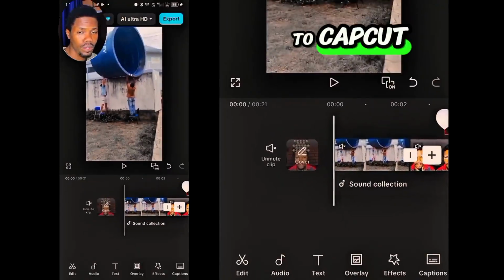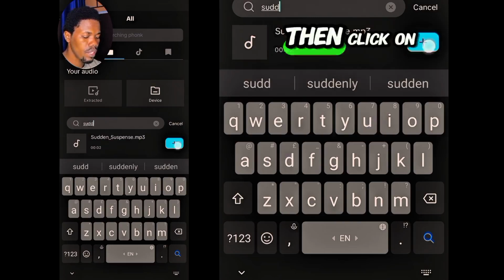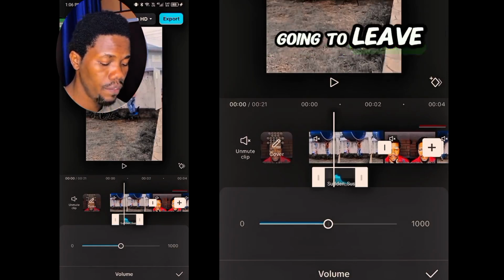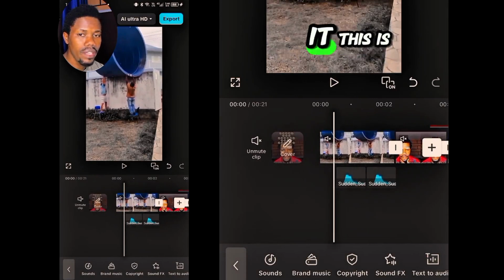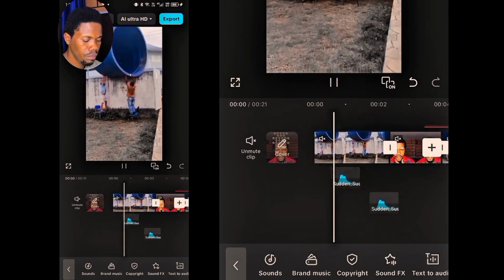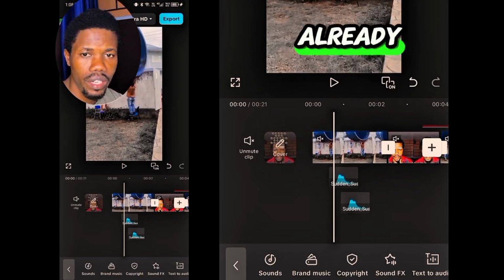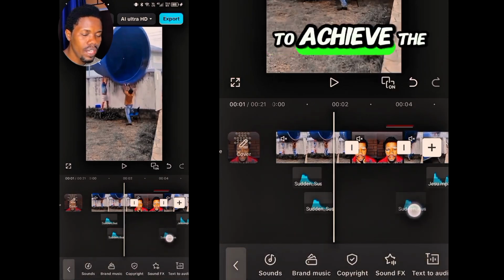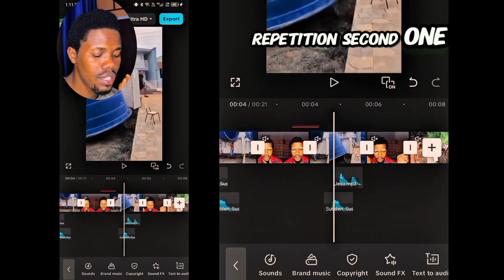How to overlay sound effects for sound repetition and sound combo in your comedy video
Let me show you in this video how you can overlay funny sounds in capcut to achieve sound repetition and sound combo in your comedy videos for action scenes.